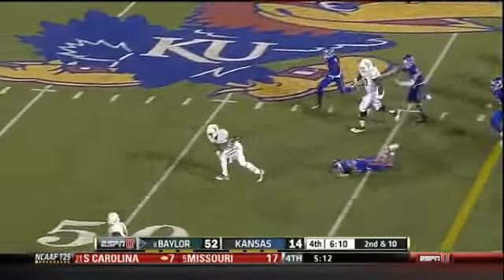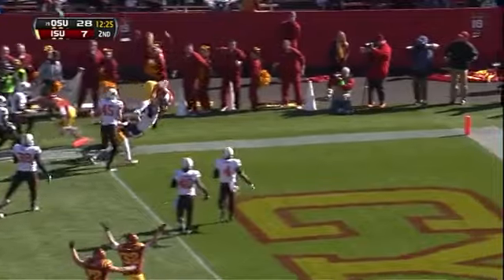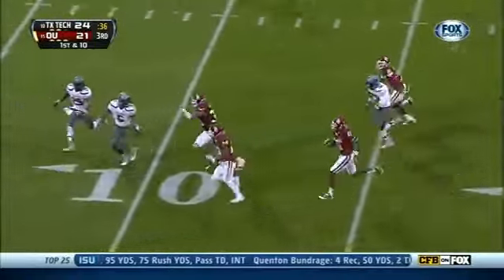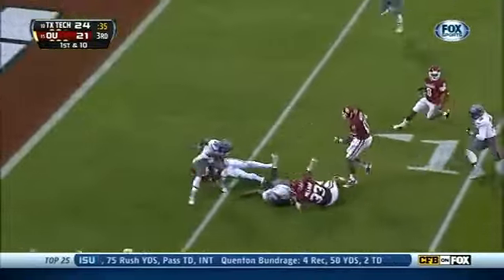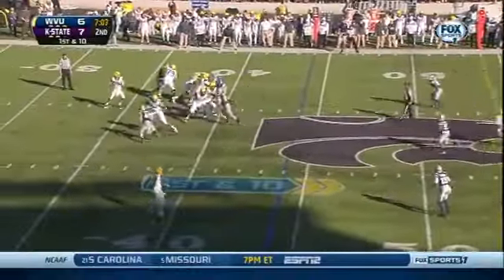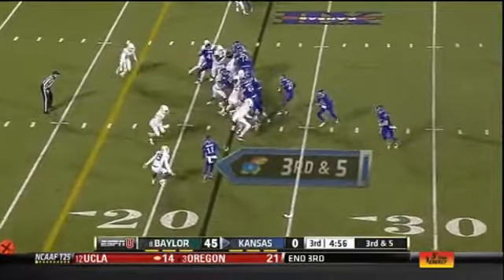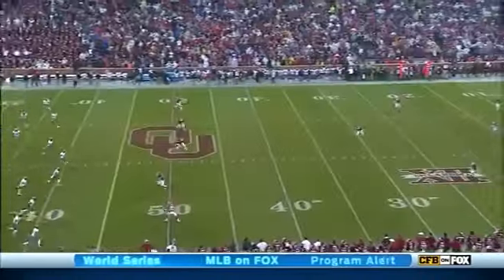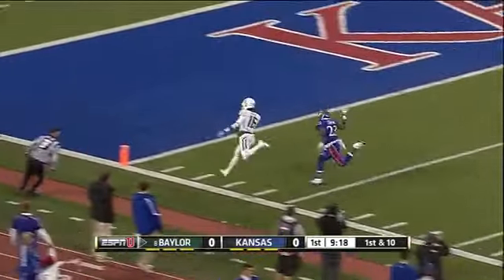2013 Big 12 Football - Week Nine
Highlight from week nine.